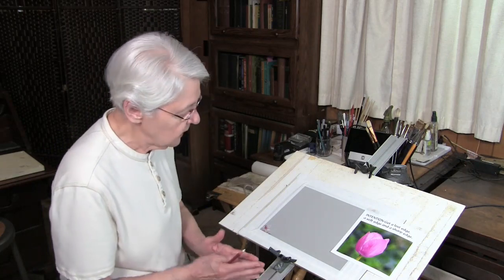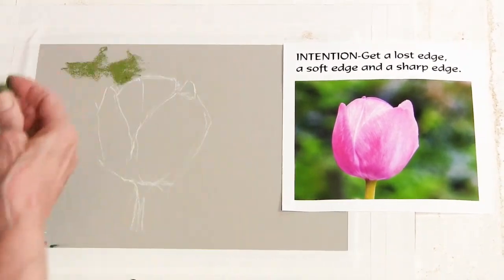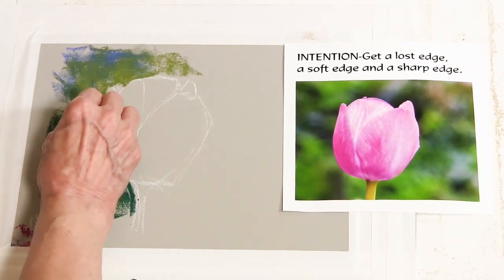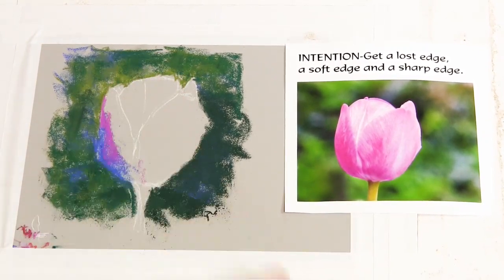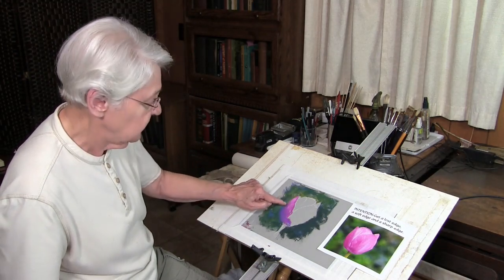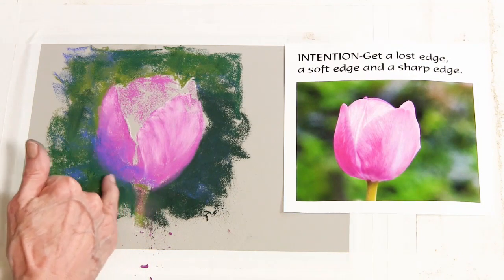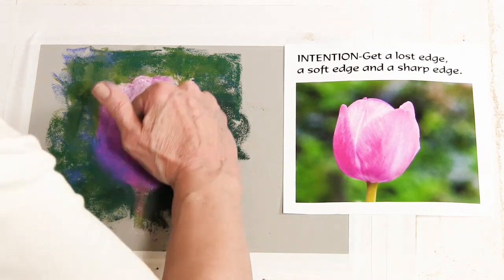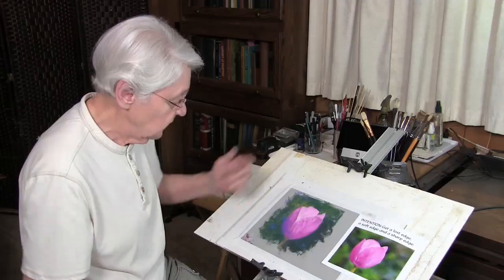Quick Tip 187 - The Edge of Pastel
Here is the second of three Quick Tips where Artist/Art Teacher Dianne Mize explores the same principle using different mediums.